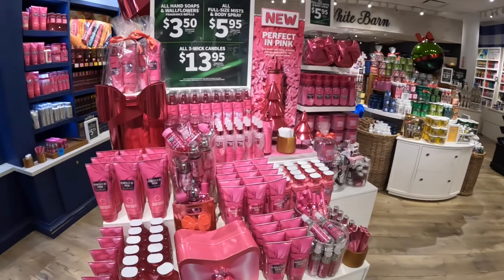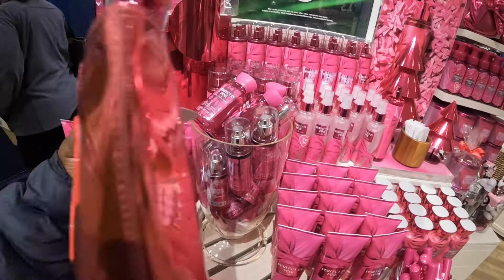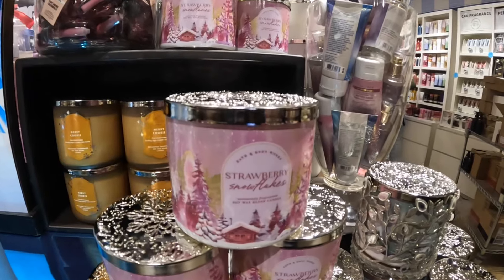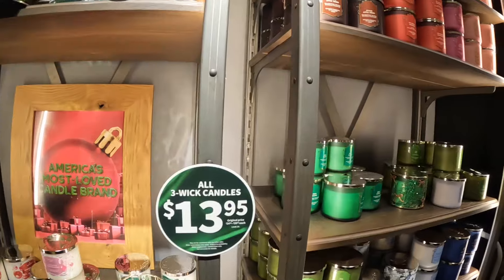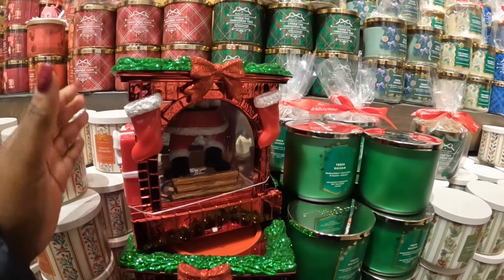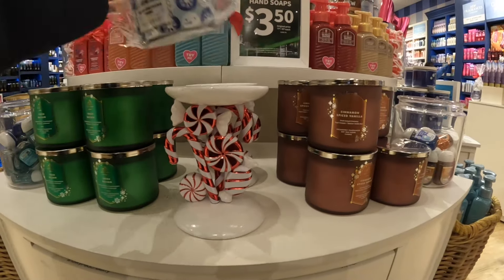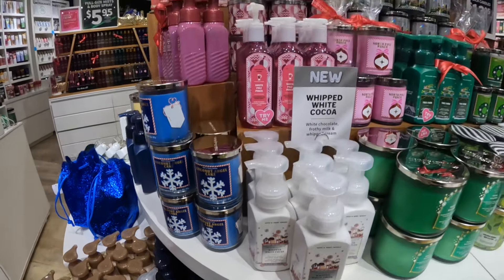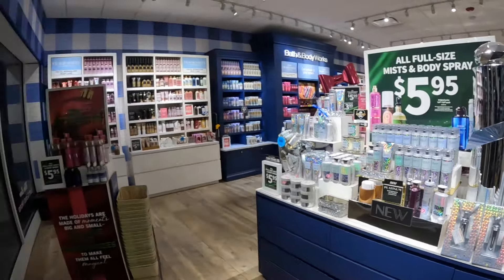Bath & Body Works New Pretty In Pink Collection & New Christmas Arrivals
Welcome back to Shanice Shopping Saga, let’s go Shopping at Bath & Body Works for the Pretty in Pink Collection, more Holiday arrivals are here too!!